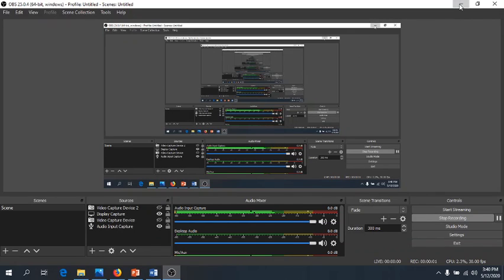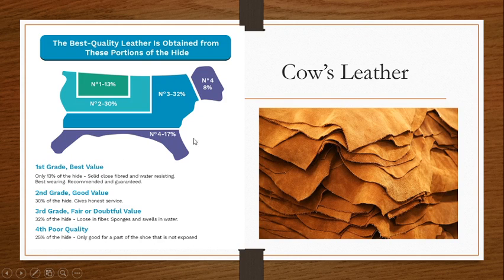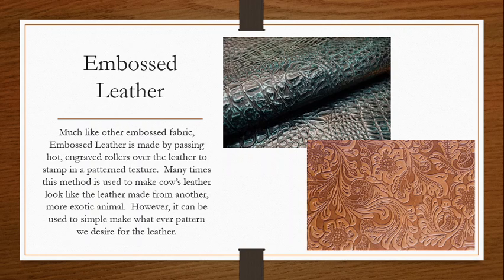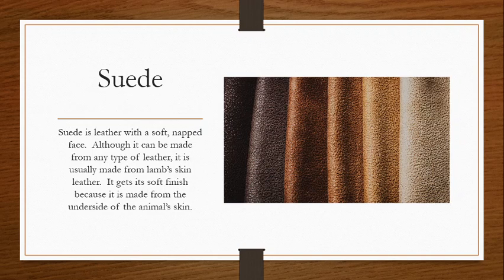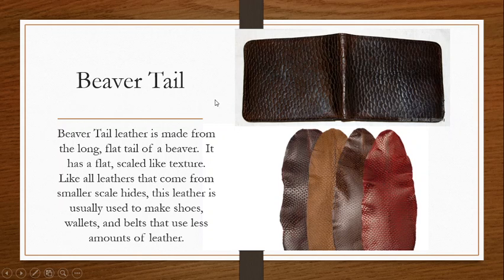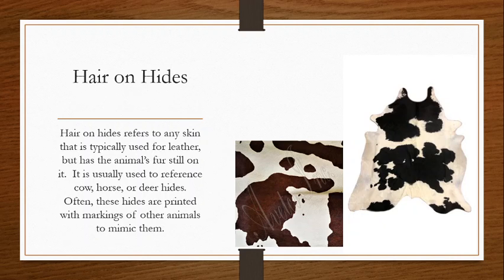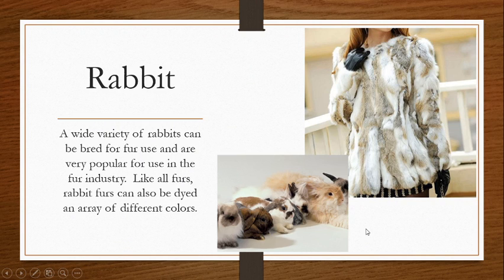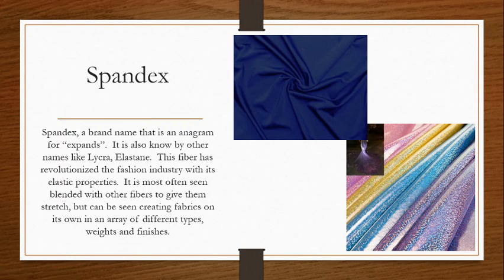FD12 Skins and Synthetics